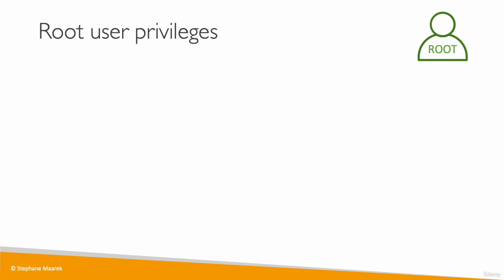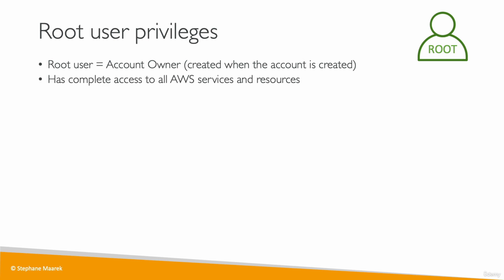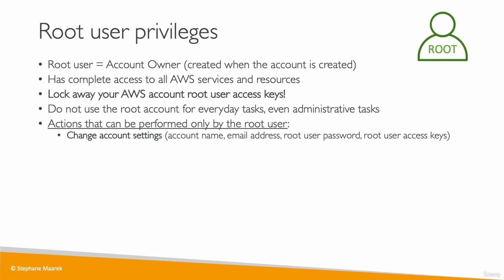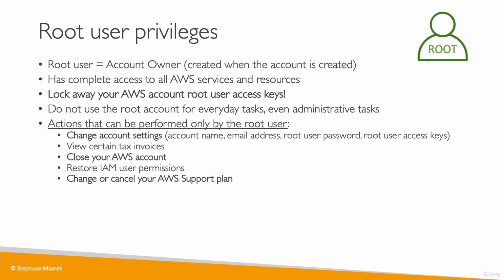Ultimate AWS Certified Cloud Practitioner-2023 - Root User Privileges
Root User Privileges